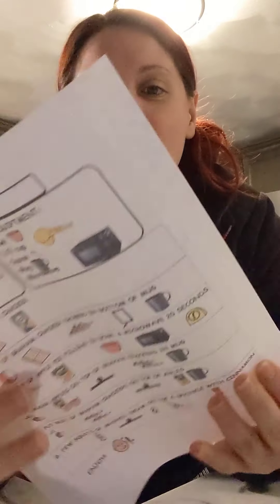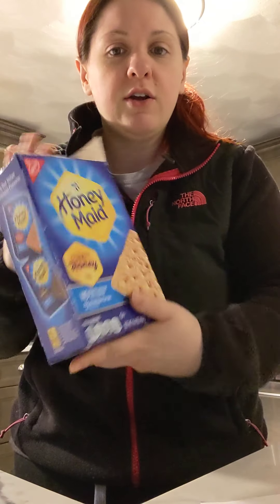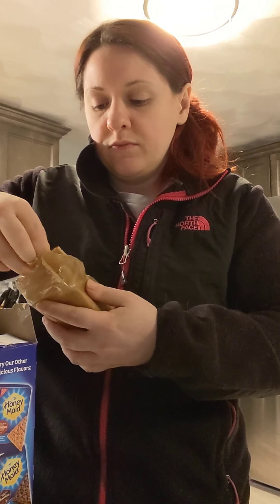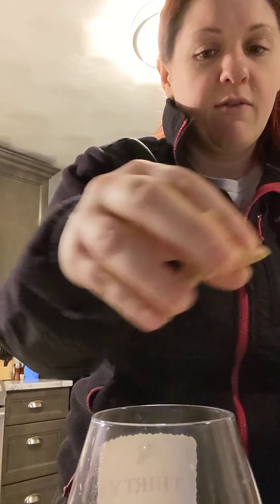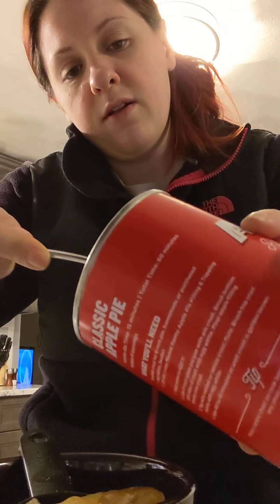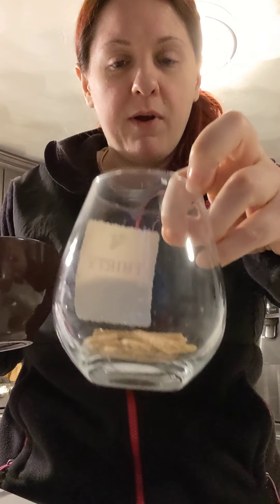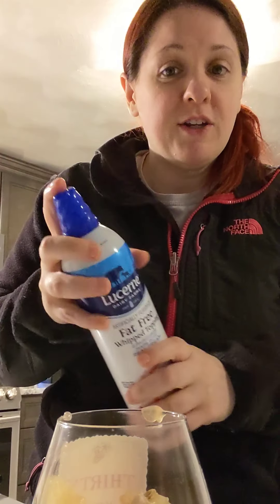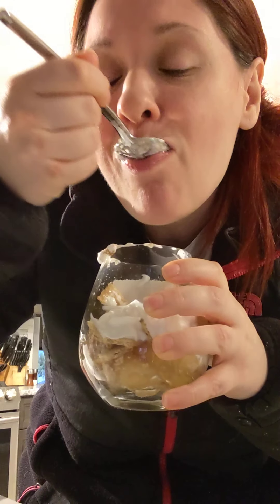Cooking with Kelly- Apple Pie in a mug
Join Kelly and celebrate National Apple Pie day and make apple pie in a mug.